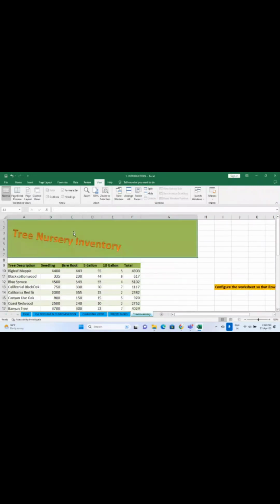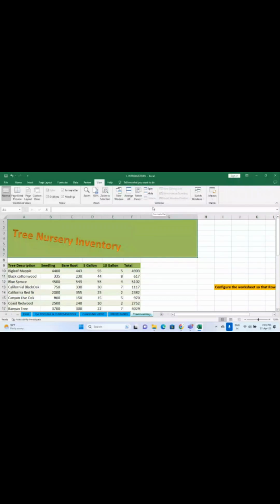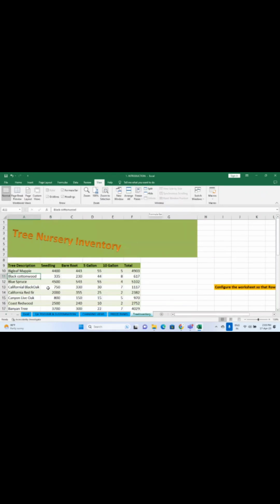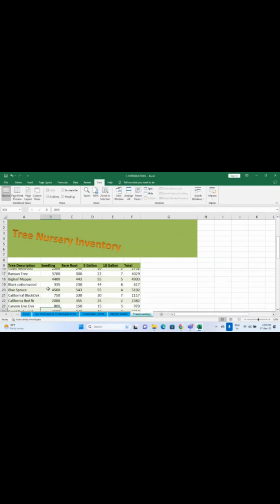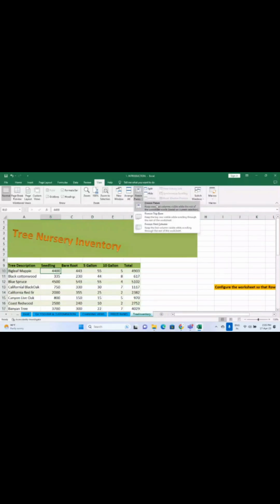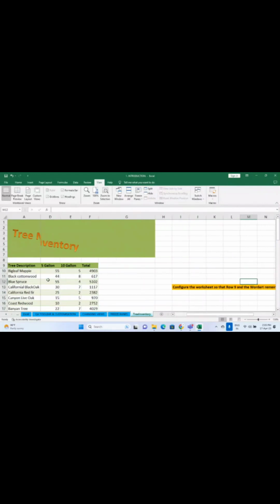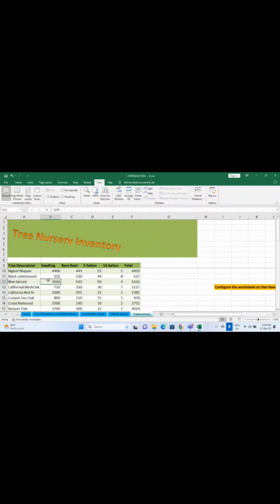Microsoft Excel 5th vdo